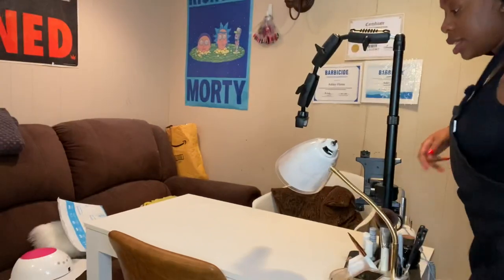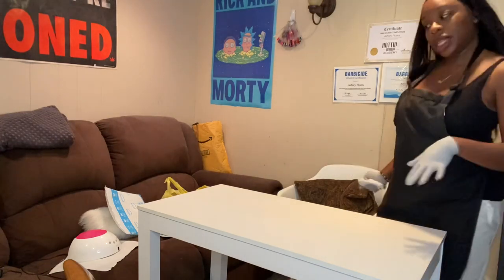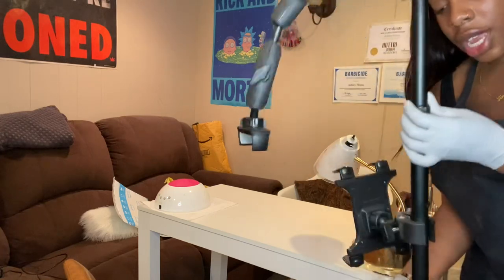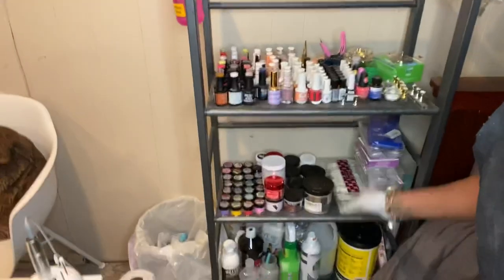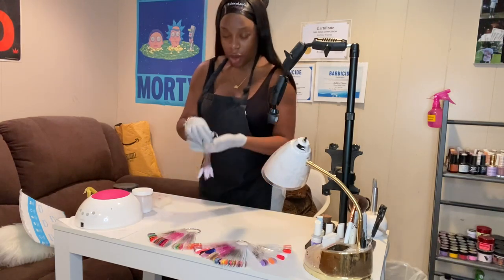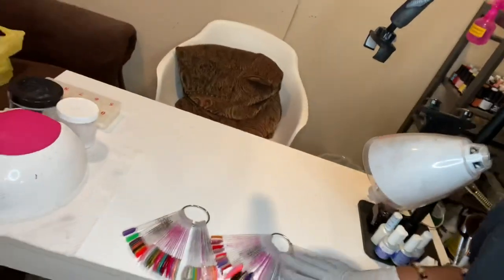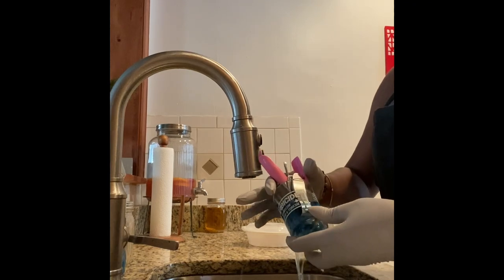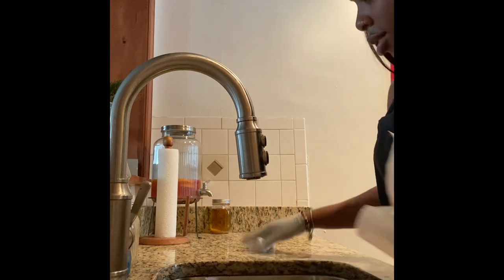VLOG: A DAY IN A LIFE OF A NAIL TECH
Hey guys ,
Welcome back to another video . In today’s video I will be showing you what a day looks like for me . Sadly, I didn’t get a chance to complete today’s video due to technical difficulties. But I shared the content that I did capture.